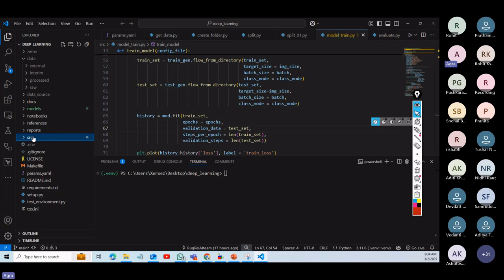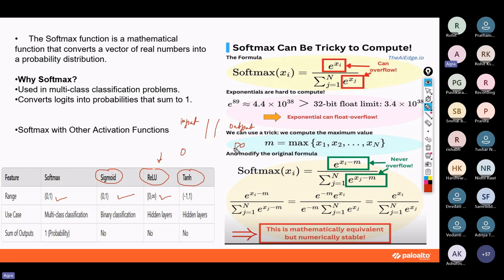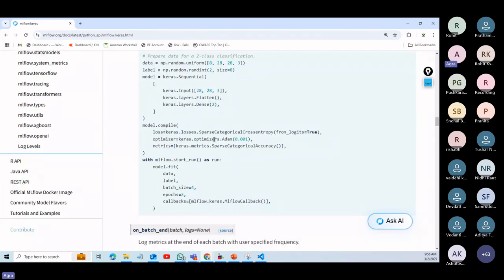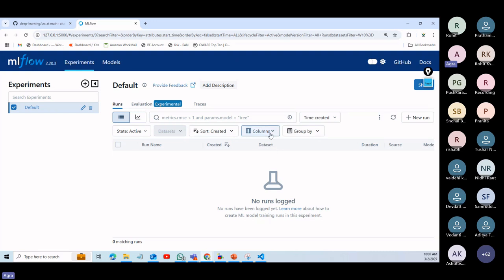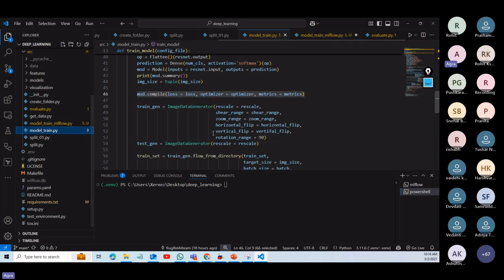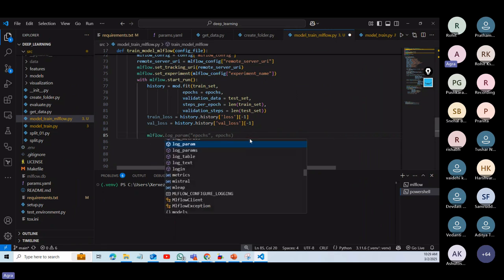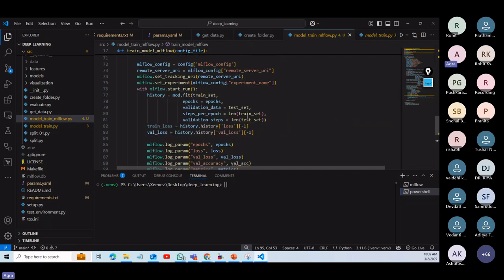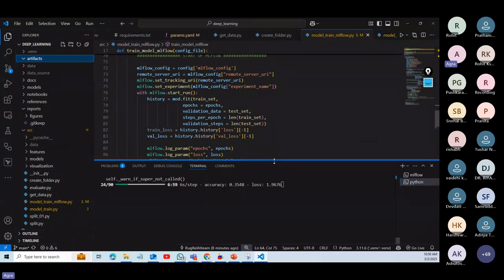2 - Day Workshop - Session - 4 : Deep Learning with MLOps using MLFlow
Ready to bridge the gap between deep learning models and production? Dive into this hands-on workshop where we combine neural networks with MLOps best practices using MLFlow! Whether you're a data scientist, ML engineer, or developer, this workshop recording will equip you with tools to build, track, deploy, and scale models efficiently.

What You’ll Learn:
Day 1: Deep Learning Fundamentals & MLFlow Basics
1. Set up your deep learning environment (TensorFlow/Keras).
2. Build and train neural networks for image and text data.
3. Track experiments, parameters, and metrics with MLFlow.
4. Best practices for reproducibility in deep learning workflows.

Day 2: MLOps with MLFlow
1. Model packaging, versioning, and deployment.
2. Scale model inference using MLFlow’s serving capabilities.
3. Monitor models in production and manage lifecycle.
4. Integrate MLFlow with cloud platforms (AWS/GCP/Azure).

🚀 Don’t forget to STAR the GitHub repo 🌟 to access all materials before the workshop!